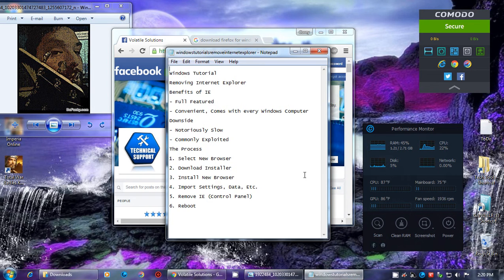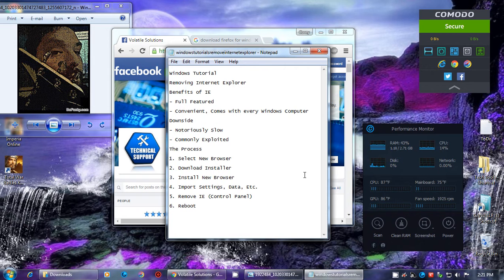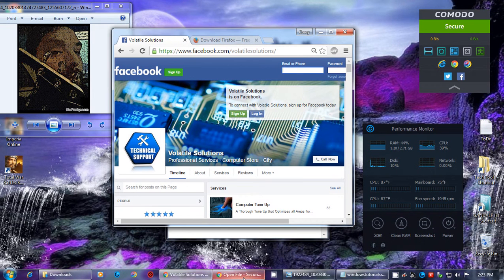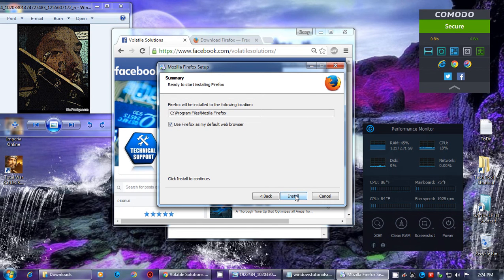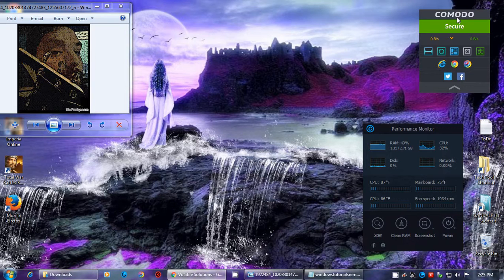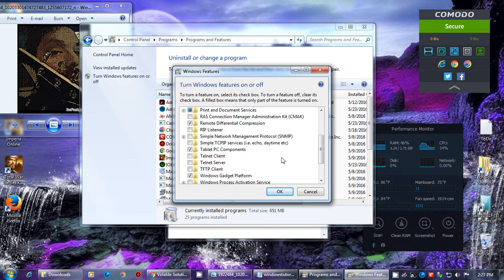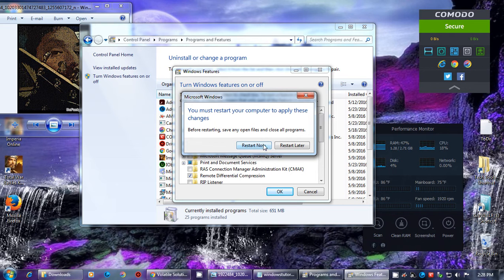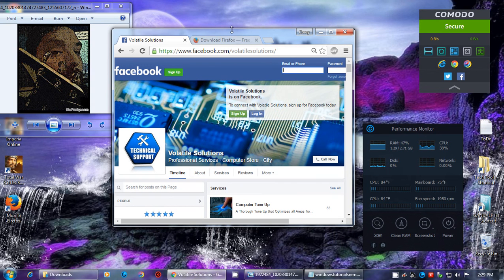Volatile Solutions - Windows Tutorial - Internet Explorer Removal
In this video you will learn how to replace Internet Explorer with a browser of your choice.